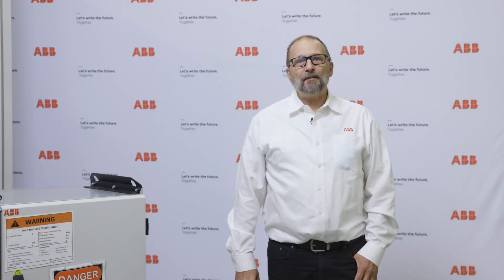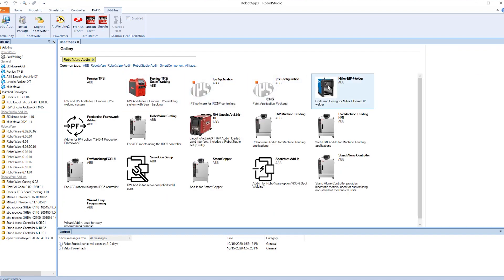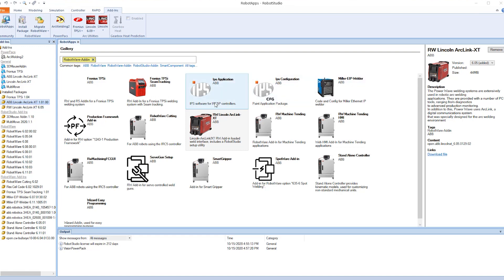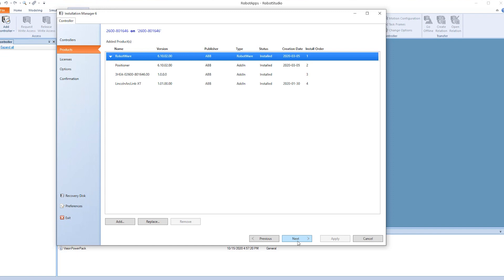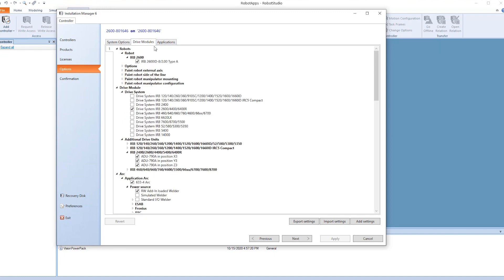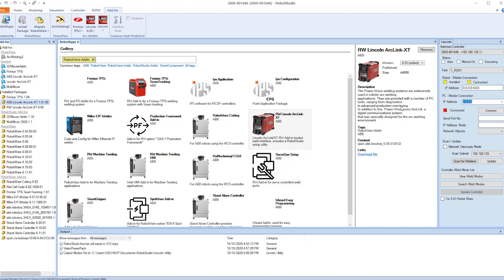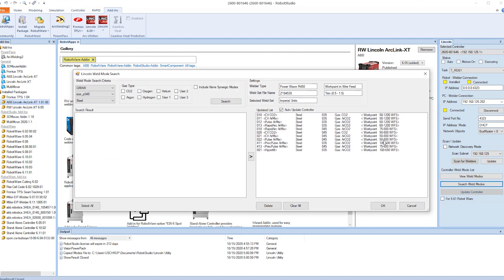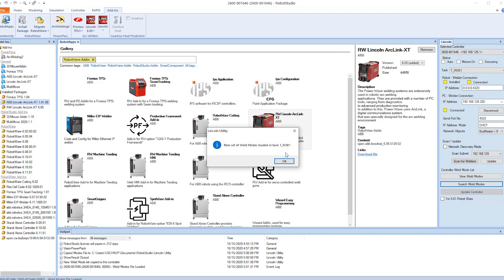IRC5 Controllers Weld Power Supply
About the ease of integrating a welding power supply to an IRC5 controller.